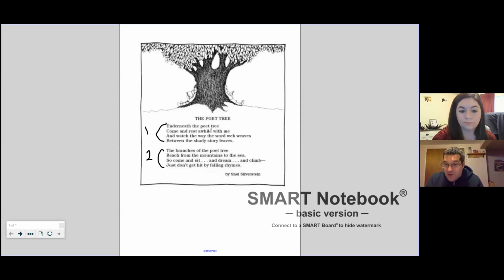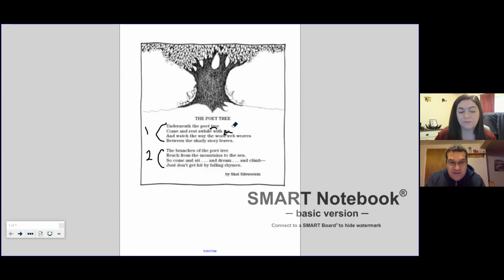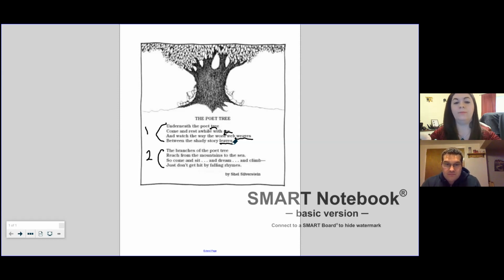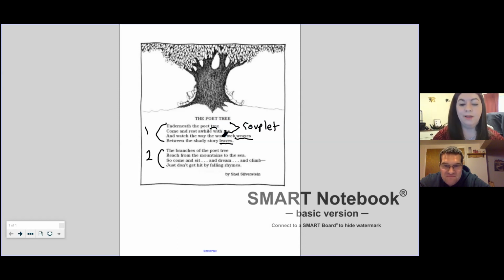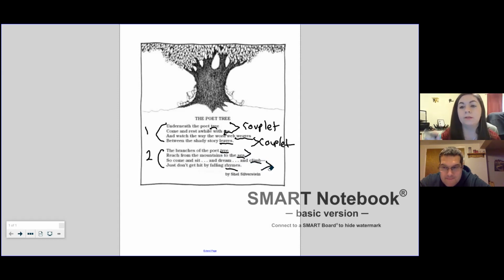Stanza & Couplet Assignment #01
ELA 8: Your poem must have two stanzas (split them up any way you like) and must have a minimum of 4 lines per stanza. To put it simply, your poem will have 8 lines altogether (but you can write more if you want!)
Your poem must contain rhyming couplets.